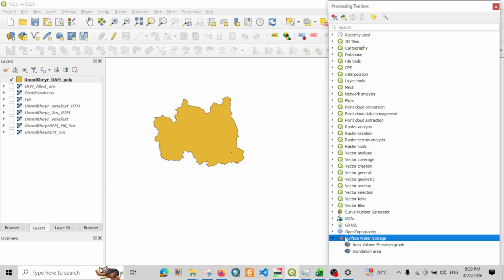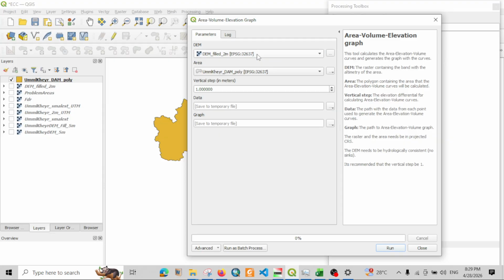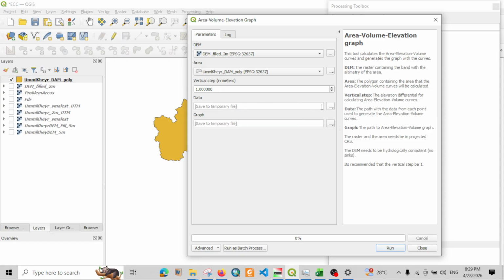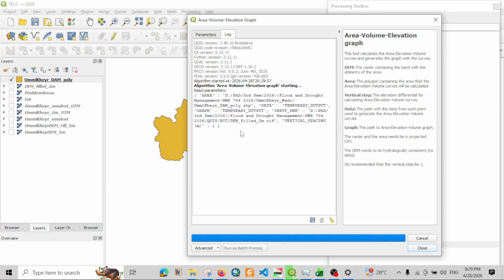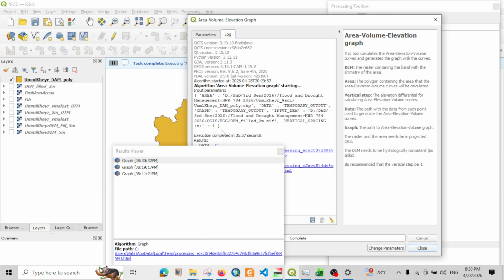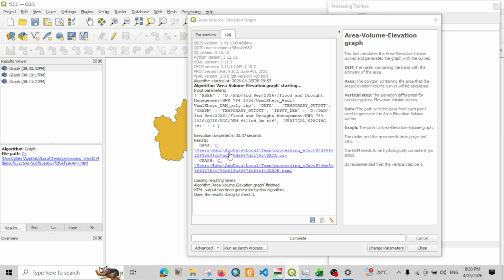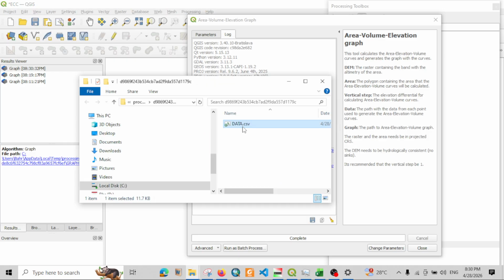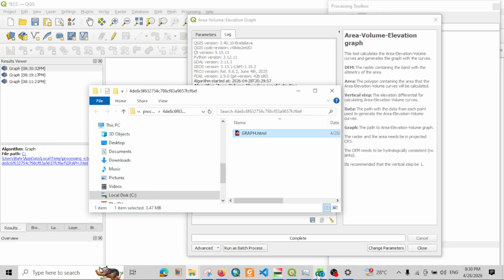QGIS Reservoir Analysis: Elevation–Capacity & Elevation–Area Curve Estimation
Learn how to estimate elevation–capacity curves and elevation–area curves for reservoirs using QGIS and the Surface Water Storage plugin.
This step‑by‑step hydrology tutorial shows the complete workflow — from DEM preprocessing to generating accurate storage tables and graphs for water resources analysis.

In this video, you will learn:

    -How to prepare and preprocess a DEM for reservoir analysis

    -Filling sinks and correcting elevation data

    -Clipping DEM using reservoir boundary polygons

   - Running the Surface Water Storage plugin in QGIS

    -Generating elevation–area and elevation–capacity tables

    -Exporting reservoir storage curves for hydrological modeling

    -Practical tips for water resources engineering and GIS workflows

This tutorial is ideal for:
Hydrologists, GIS analysts, water resource engineers, environmental scientists, and students working on reservoir design, storage estimation, flood modeling, or hydrological studies.

Keywords included: QGIS, reservoir analysis, DEM processing, hydrology, water resources, elevation‑capacity curve, elevation‑area curve, surface water storage plugin, GIS tutorial.